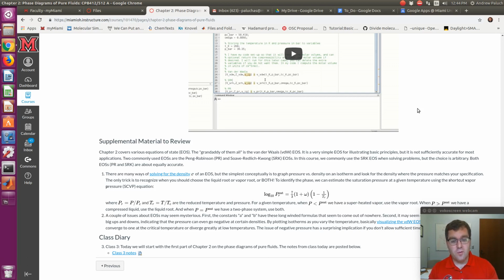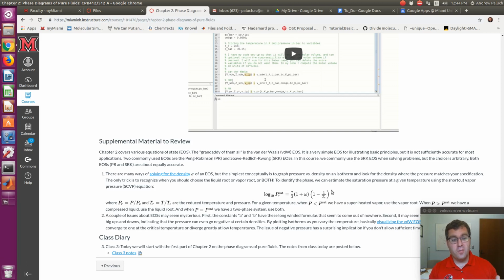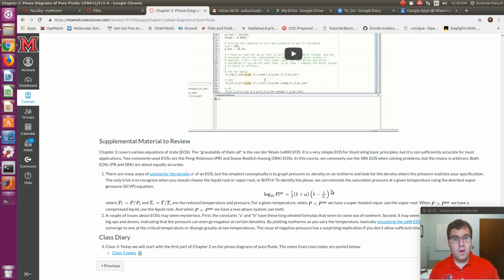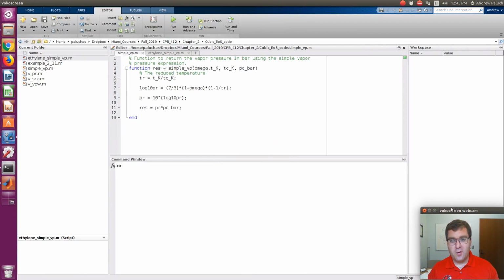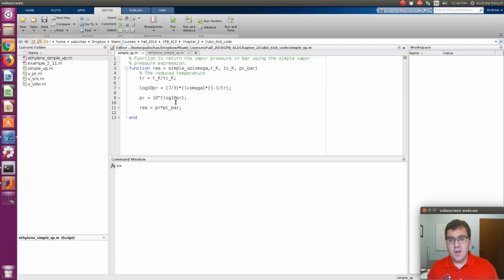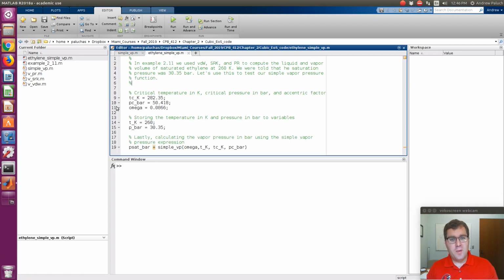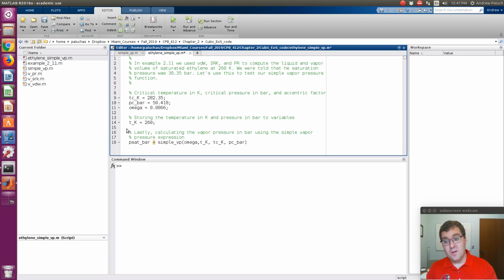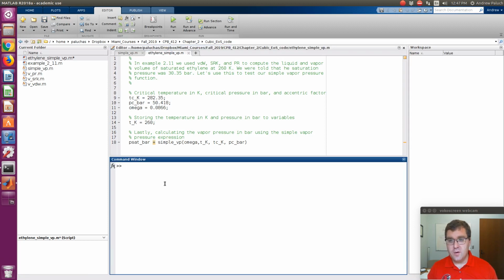Chapter 2: Using MATLAB to perform shortcut vapor pressure calculations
Screen cast of Professor Paluch demonstrating the use of his MATLAB code to perform shortcut vapor pressure calculations. As an example, we will consider the same ethylene system as demonstrated in our "Chapter 2: Using MATLAB for vdW, SRK, and PR cubic equation of state" video. You can download Professor Paluch's MATLAB code below.